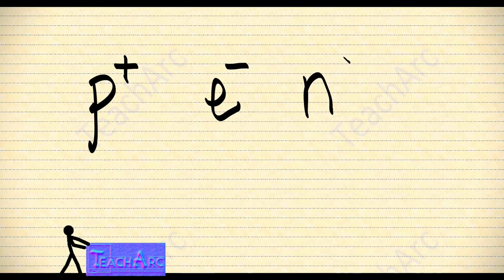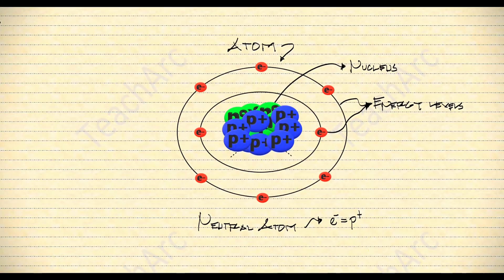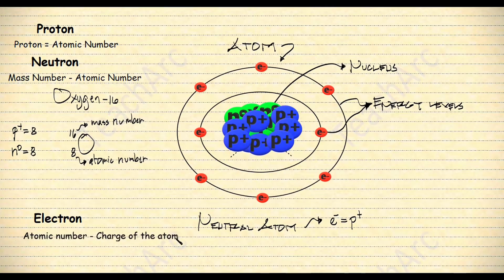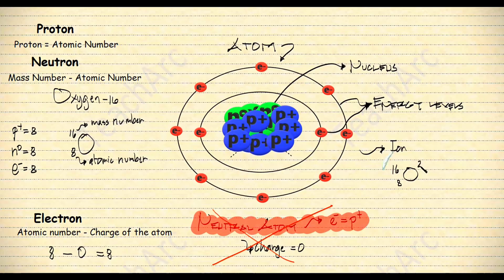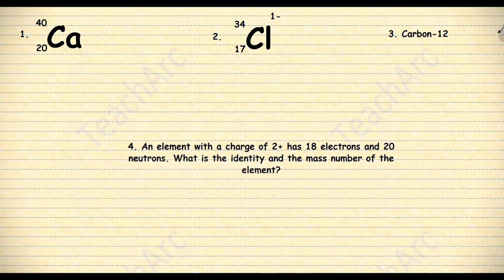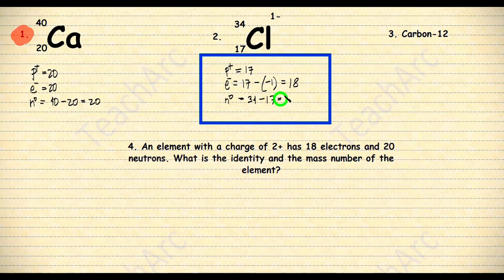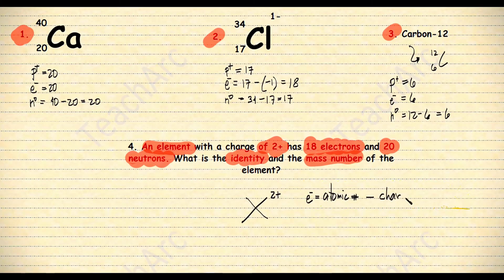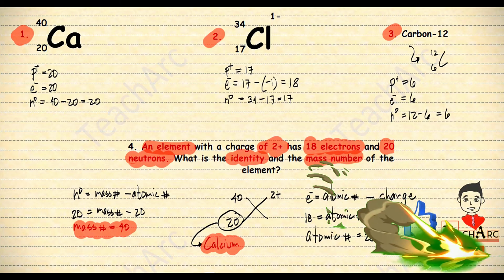How to Identify the number of electrons, protons, and neutrons of an atom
Perhaps the easiest to identify is the number of protons since it is the same as the atomic number.

For the number of neutrons, we subtract the atomic number from the mass number.

For the number of electrons, we got the atomic number minus the charge of the atom.